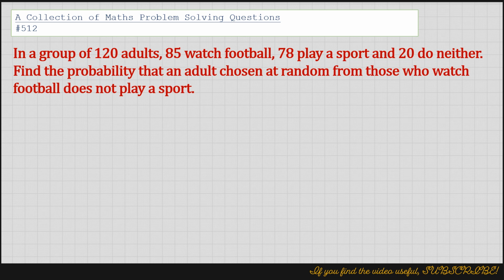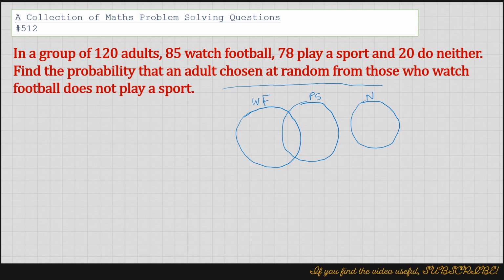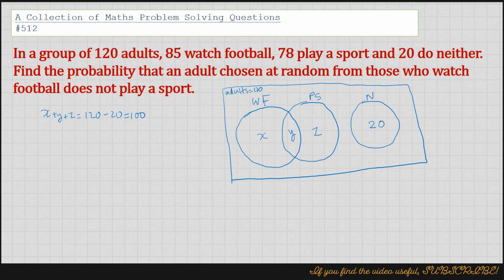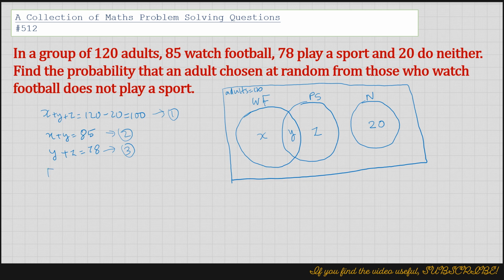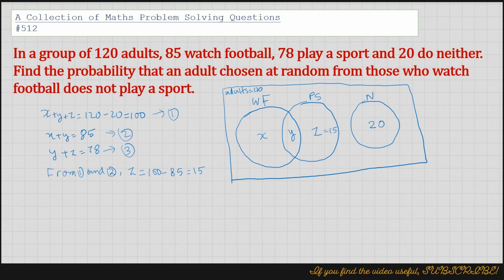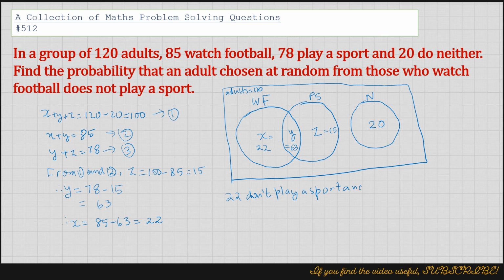A Collection of Maths Problem Solving Questions#512 (Probability)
In a group of 120 adults, 85 watch football, 78 play a sport and 20 do neither.
Find the probability that an adult chosen at random from those who watch football does not play a sport.